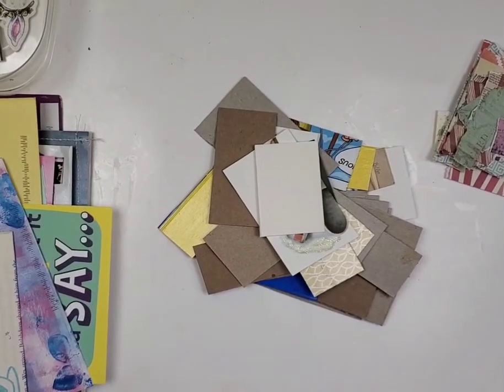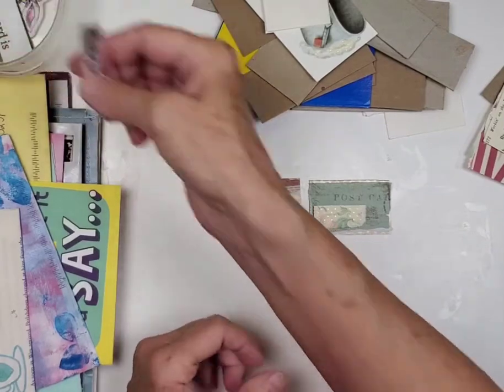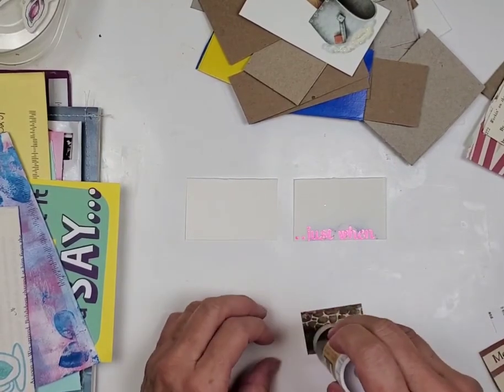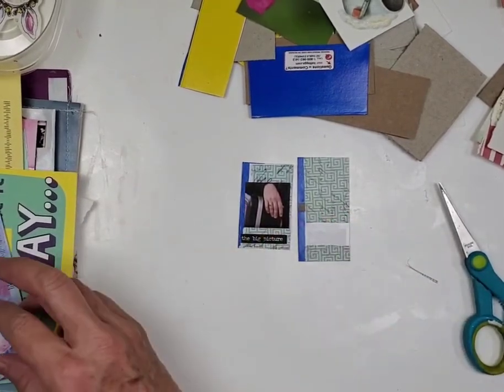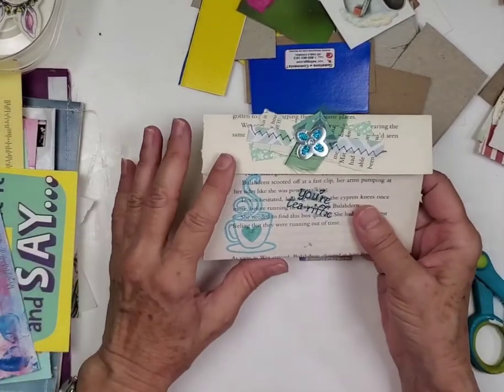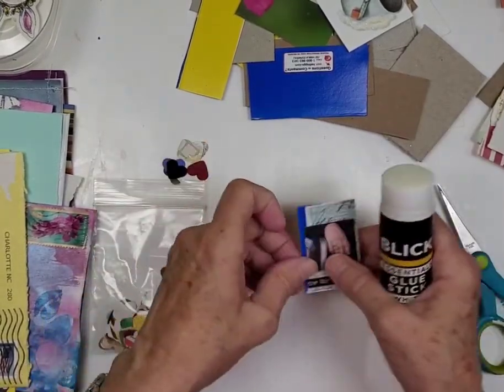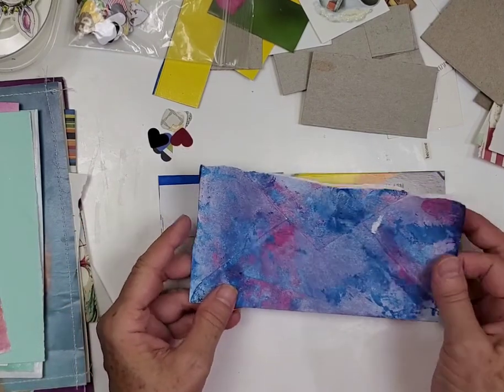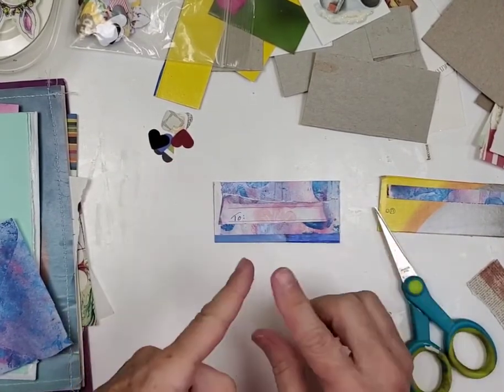Junk Journal Bits & Happy Mail Chippies